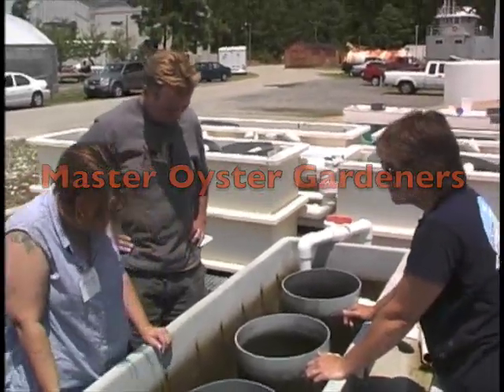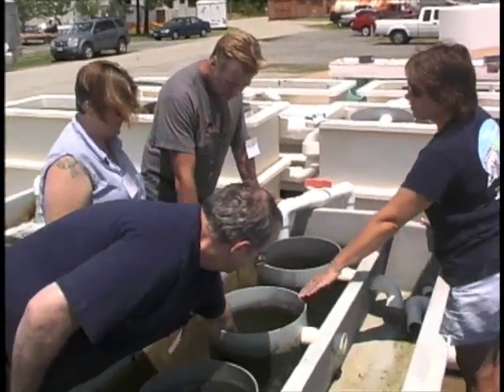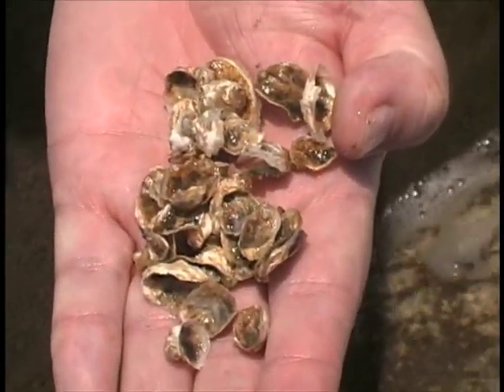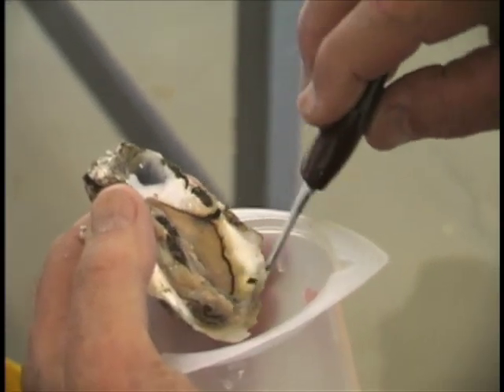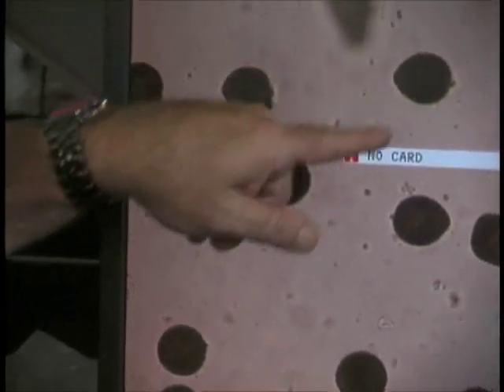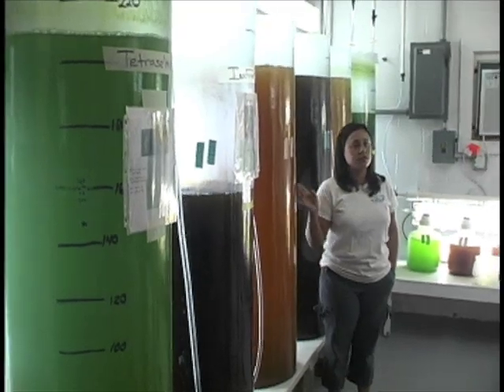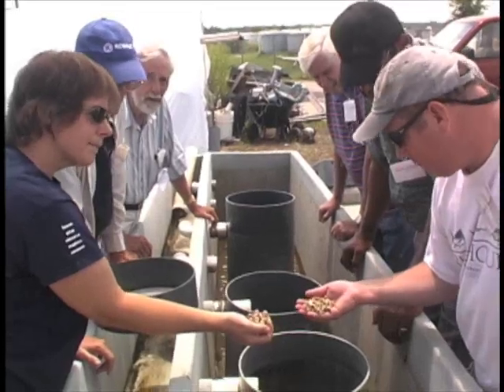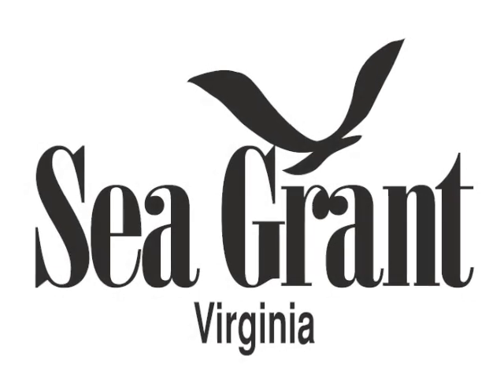Virginia Master Oyster Gardeners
Coastal residents "garden" oysters for food and to help clean up the waters of the Chesapeake Bay. Here's how Tidewater Oyster Gardeners' Association, Virginia Sea Grant, and Virginia Institute of Marine Science certify Master Oyster Gardeners.